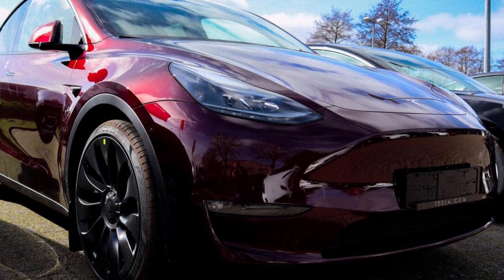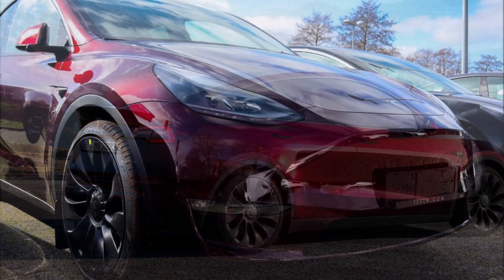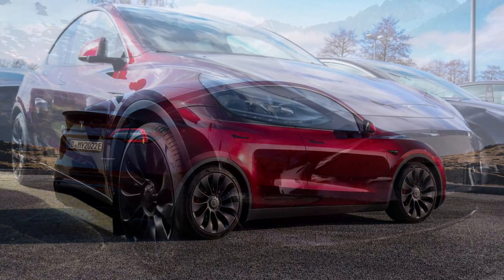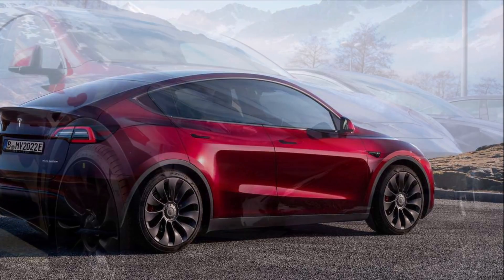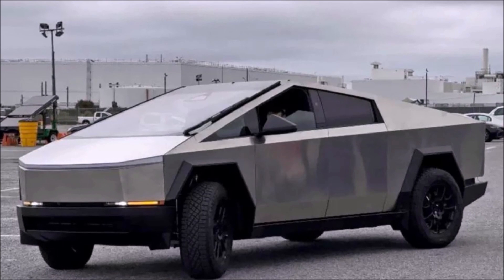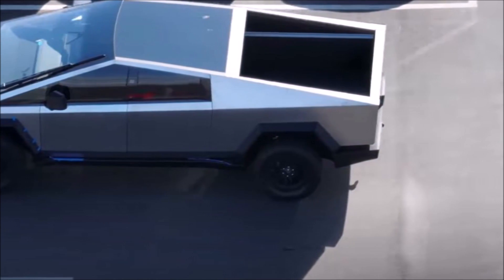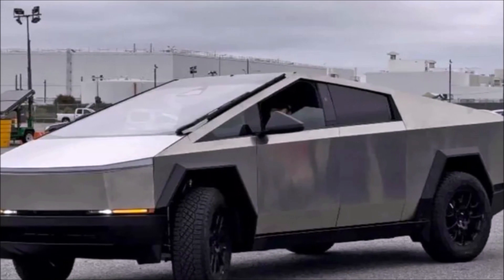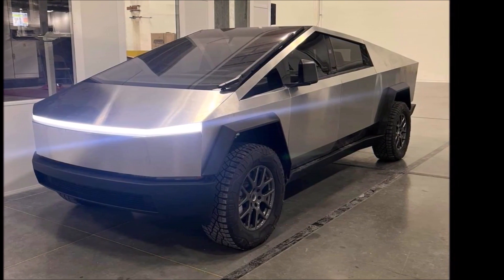Tesla Giga Berlin Model Y Range With BYD Battery Is Revealed and Has a Nice Surprise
New fresh information reveals Tesla's new BYD battery range, which the company is currently using in its Giga Berlin Model Y production.

Tesla's latest production of the Model Y electric SUV has brought with it some exciting developments. With a new battery supplier in BYD and a wider range of color options, the new Model Y is set to be a game-changer in the electric vehicle market.

One of the most significant changes in the new Model Y is the battery supplier. BYD, a major Tesla competitor and the world's second-biggest battery maker, has been rumored to become Tesla's fourth battery supplier for some time. This was confirmed when the first Model Y batches with BYD's structural LFP battery pack appeared on the conveyor belts at Tesla's Giga Berlin factory.

Initial concerns were raised about the range of the new batches, with the regulatory database suggesting a 55 kWh capacity, compared to the 60 kWh of the current Chinese version with CATL LFP cells. However, recent buyer reports have indicated that the actual battery capacity of the BYD 7C LFP structural battery pack is 59 kWh. This means that the range of the new Model Y should be the same as the version with CATL battery - 455 km on the WLTP cycle - provided that the Model Y with BYD cells is on 19" wheels.